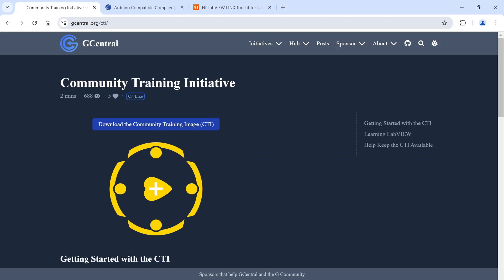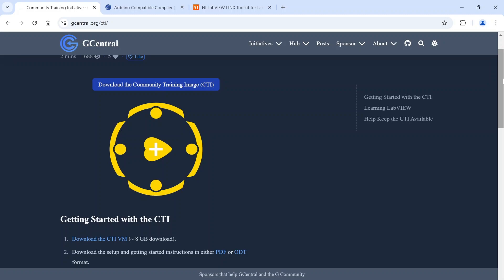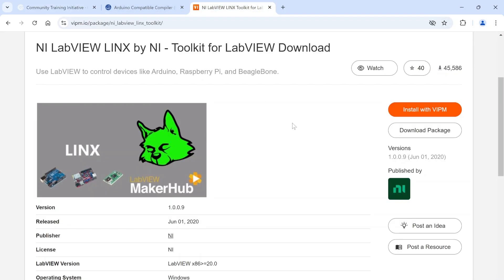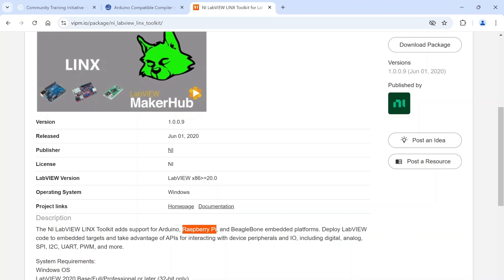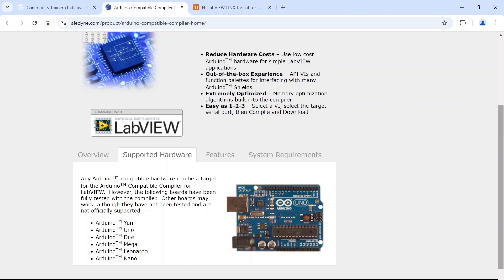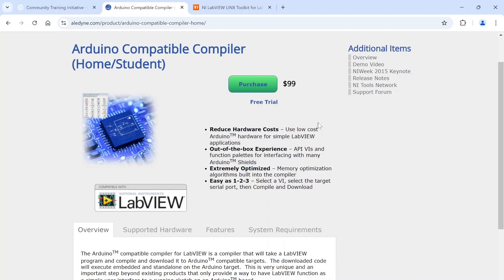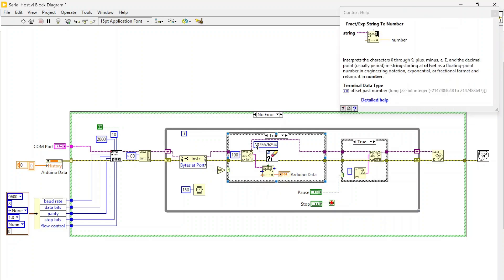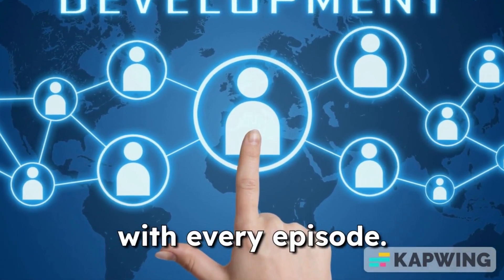Connecting to Cheap IO in LabVIEW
🔌 How to Connect LabVIEW to Cheap I/O: Arduino & Raspberry Pi Pico 🔌

Looking to expand LabVIEW’s capabilities using affordable I/O hardware like Arduino and Raspberry Pi Pico? In this video, we explore how to interface LabVIEW with these low-cost microcontrollers, enabling you to read sensors, control actuators, and integrate embedded systems with LabVIEW.

What You’ll Learn:
🛠️ Why Use Arduino & Raspberry Pi Pico with LabVIEW?
-Overview of cost-effective hardware for data acquisition and control.
-Use cases: sensor reading, automation, robotics, and IoT applications.

🔗 Connecting LabVIEW to Arduino & Raspberry Pi Pico
-Required hardware and software components.
-Overview of communication methods (Serial, USB, Wi-Fi, Bluetooth).
-Installing the necessary LabVIEW libraries for interfacing with these devices.

📡 LabVIEW to Arduino Communication
-Using LINX by Digilent to send and receive data from Arduino.
-Reading sensor values and controlling outputs (LEDs, motors, relays).
-Debugging and troubleshooting common connectivity issues.

🔄 LabVIEW to Raspberry Pi Pico Communication
-Setting up MicroPython or custom firmware for LabVIEW compatibility.
-Sending and receiving data via Serial (UART) or USB communication.
-Demonstrating real-world applications like reading temperature sensors and controlling relays.

⚙️ Practical Applications & Demos
-Creating a simple LabVIEW-based data logger with Arduino or Raspberry Pi Pico.
-Building a remote control system with LabVIEW as the interface.
-Combining LabVIEW with embedded systems for low-cost industrial automation.

✅ Cost-Effective LabVIEW I/O – Expand LabVIEW functionality using affordable hardware.
✅ Hands-On Demo – See real-world applications for automation, data logging, and control.
✅ Beginner-Friendly Guide – Step-by-step instructions, troubleshooting tips, and code examples.

By the end of this tutorial, you'll be able to connect LabVIEW to Arduino and Raspberry Pi Pico to control external hardware, acquire data, and build embedded solutions with ease.